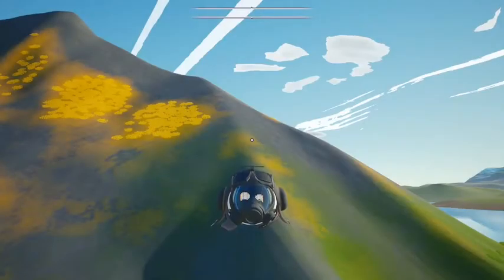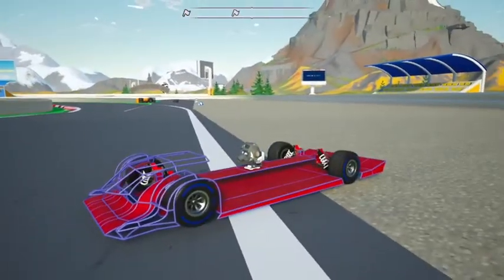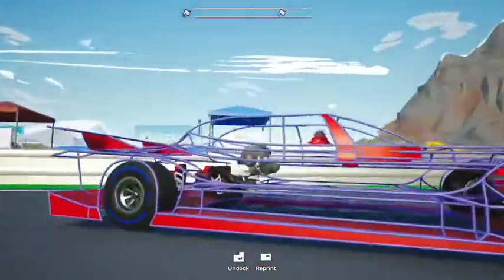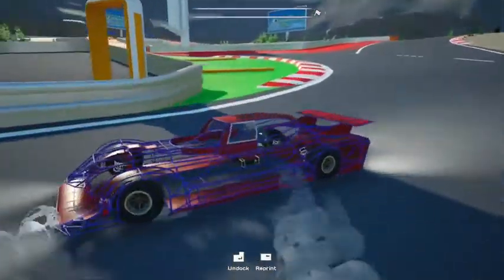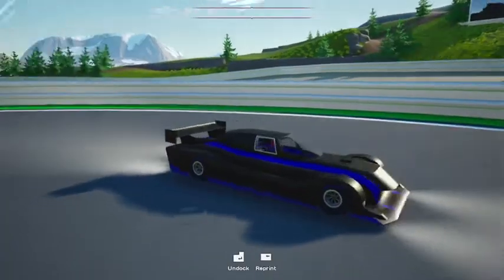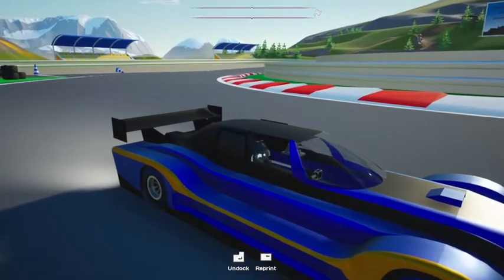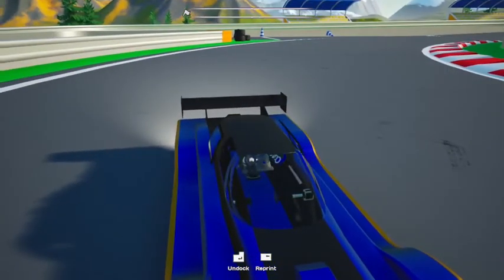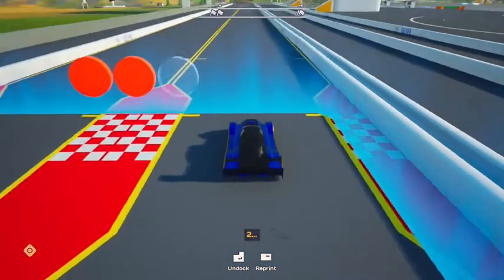Building a Better Racecar in Main Assembly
About a year ago I made a racecar in Main Assembly, but I don't think it looks that great. The video itsself wasn't that great either (the music sure didn't help), but it is somehow one of my most viewed videos. I have recently been trying a new video style, so this could be used as a direct comparison to my past content.